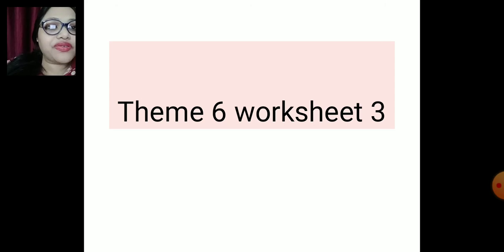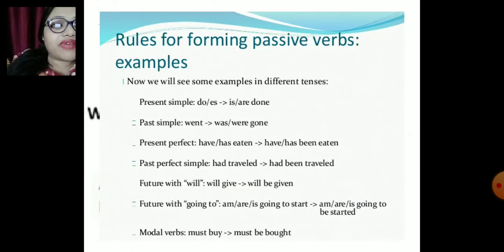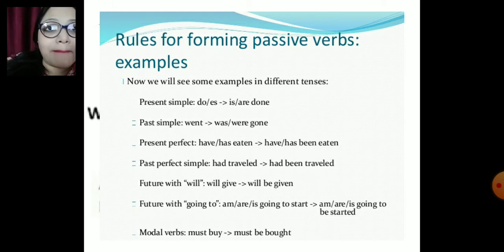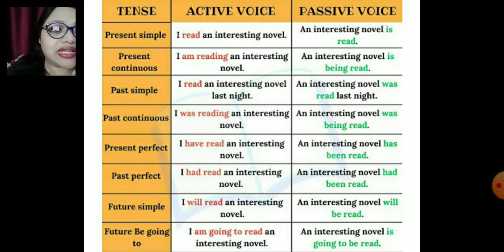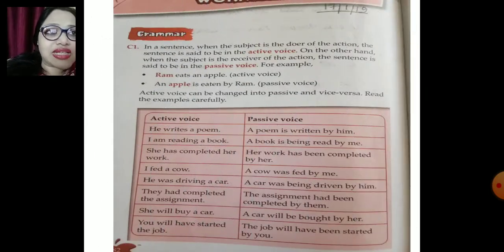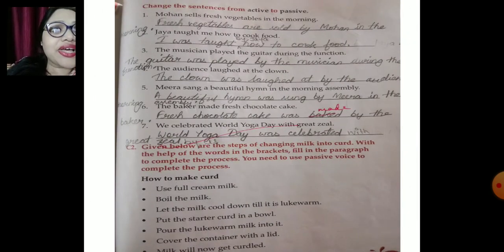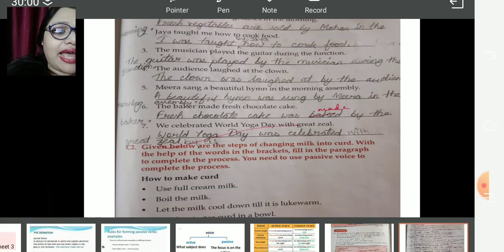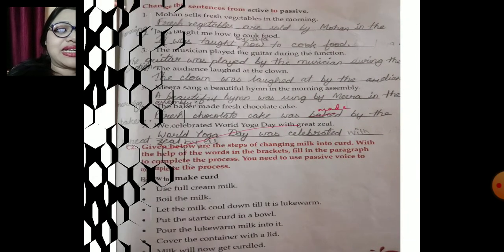Theme 6 worksheet 3